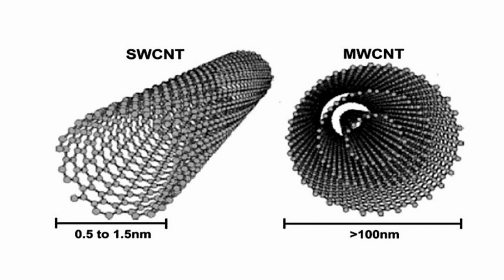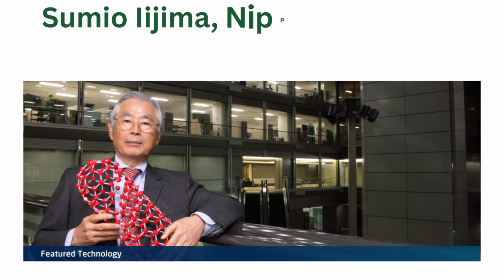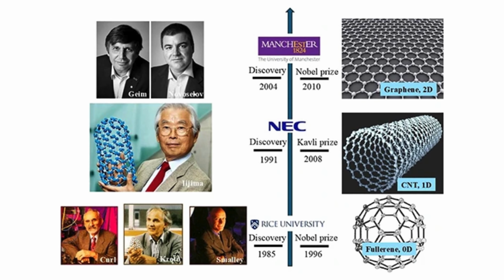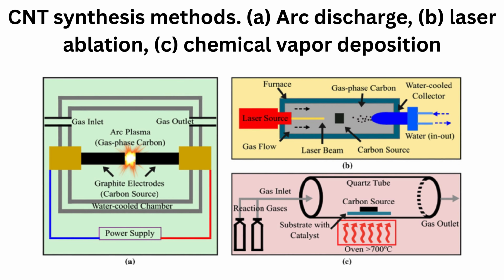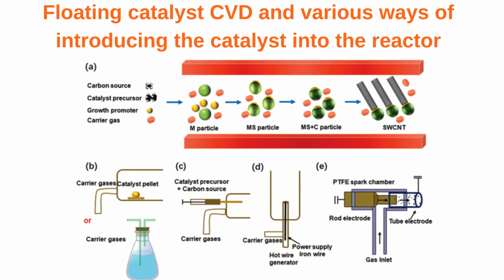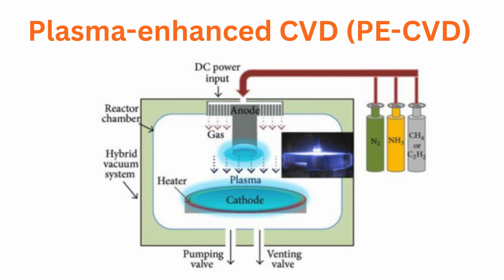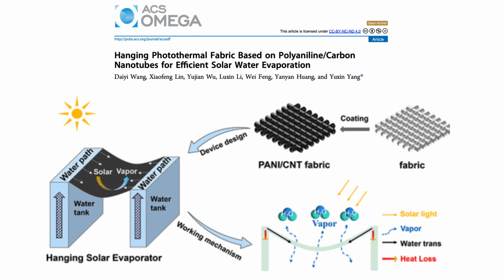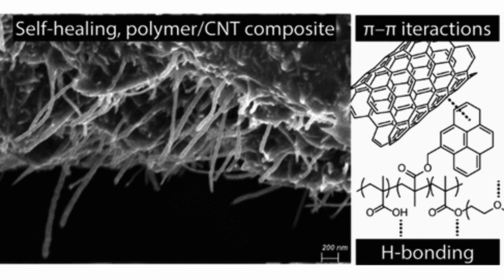Carbon Nanotube Research and Development | Applications of CNTs in Materials and Emerging Technology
Carbon nanotubes (CNTs) are one-dimensional allotropes of carbon, consisting of a sp2-hybridized carbon lattice in the form of a cylinder. A single-wall CNT (SWCNT), the simplest version of a CNT, consists of a single, cylindrical graphene tube.